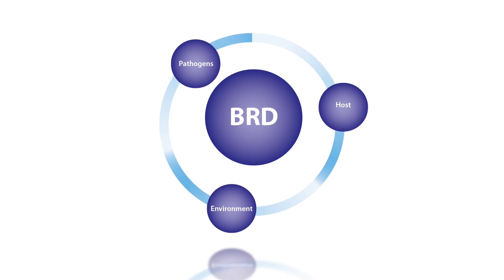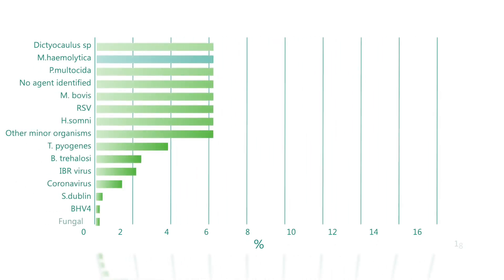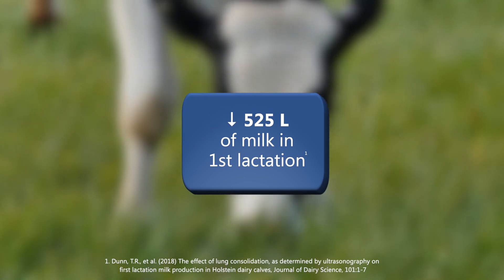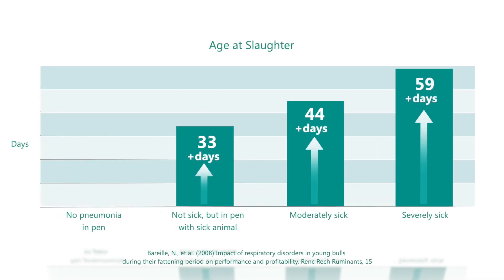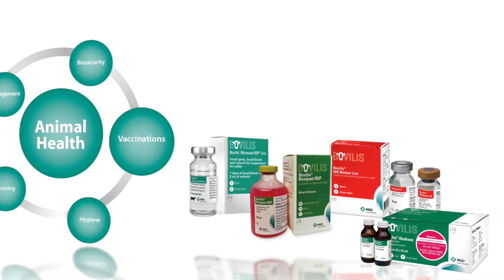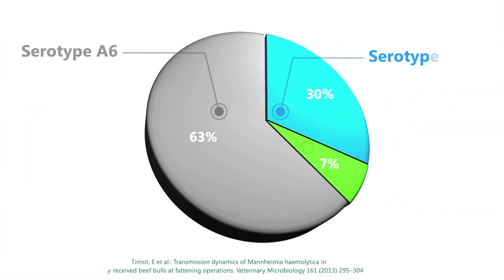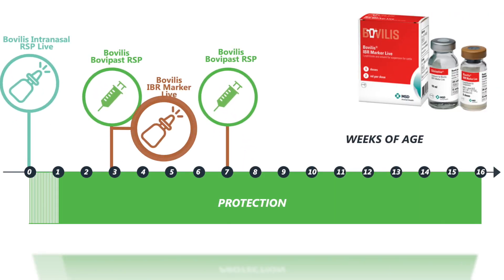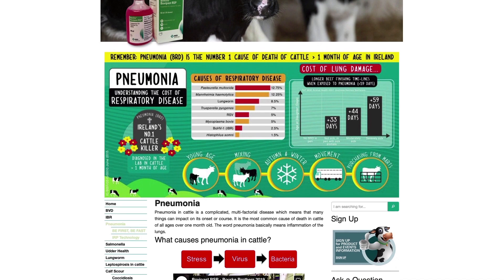Calf Pneumonia: The importance of providing the broadest protection against Mannheimia haemolytica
Sarah Higgins, Ruminant & Equine Veterinary Manager, MSD Animal Health explains preventing and reducing calf pneumonia as well as the importance of providing the broadest protection against Mannheimia haemolytica.